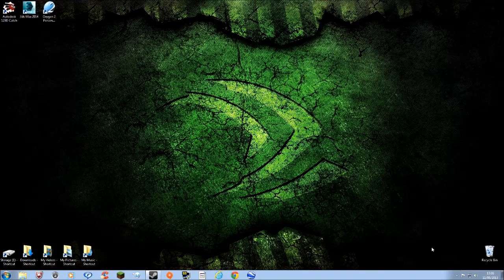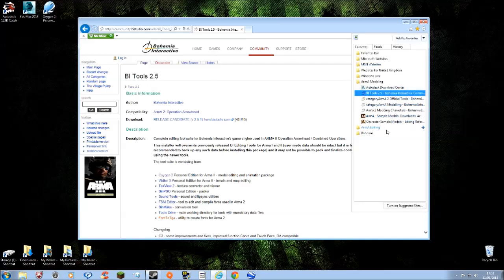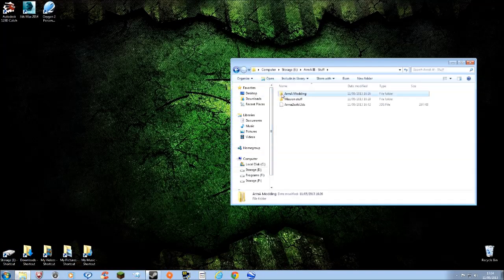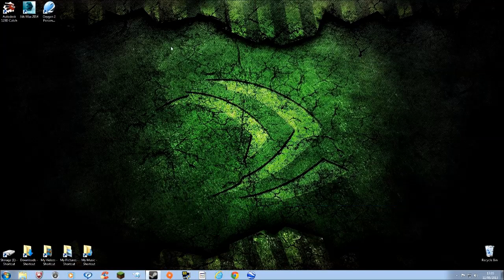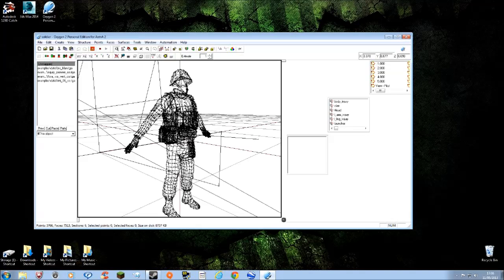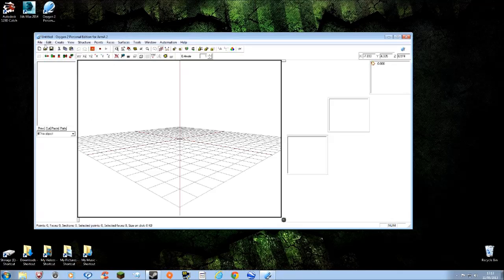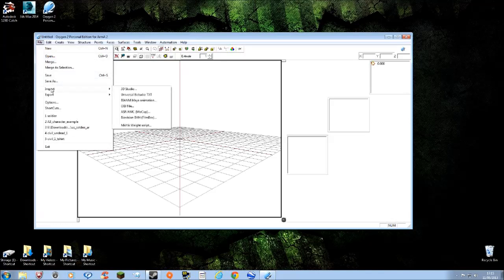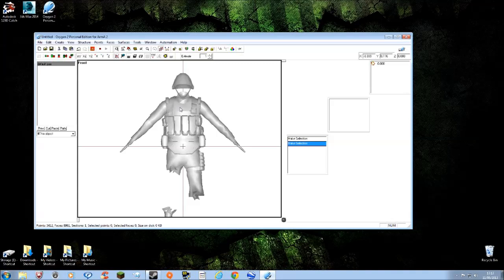Arma Mods, Oxygen 2 to 3Ds Max aaand back again...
Just showing how to get some ArmA models to use in 3D Editing suits and how to convert them to work in both Bohemia's Oxygen 2 and Autodesk's 3ds Max.

Here's the links to the Bohemia Tool set and model packs...

HAVE FUN!